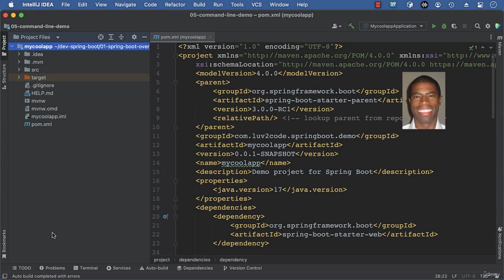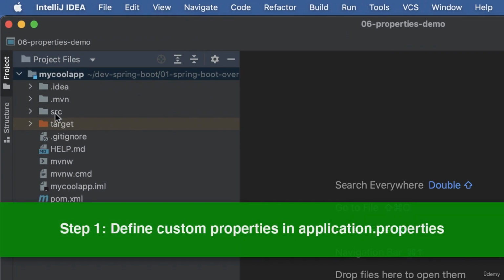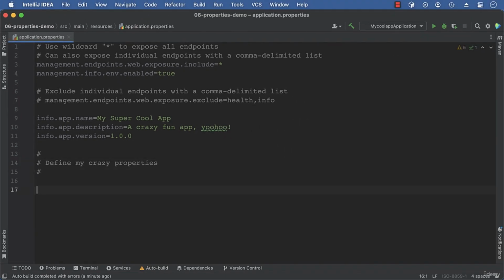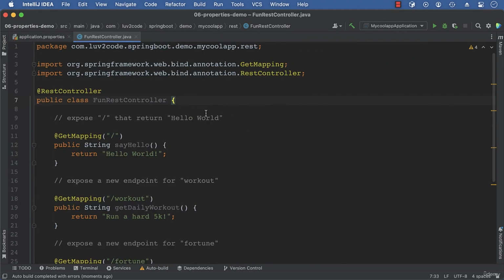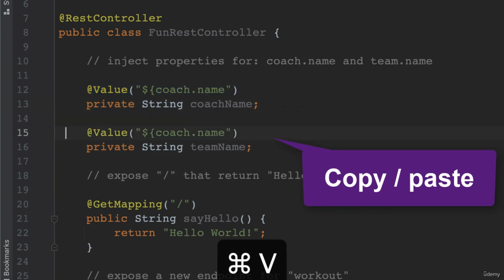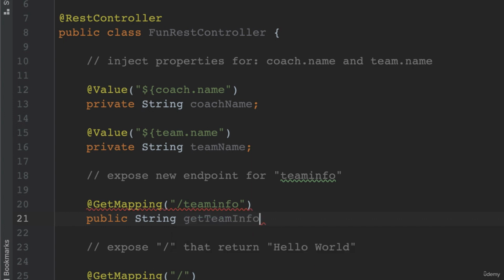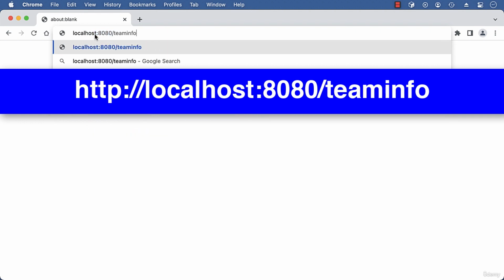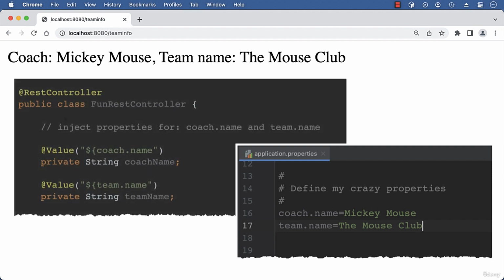028 Injecting Custom Application Properties Coding